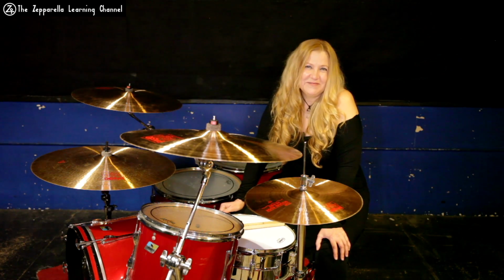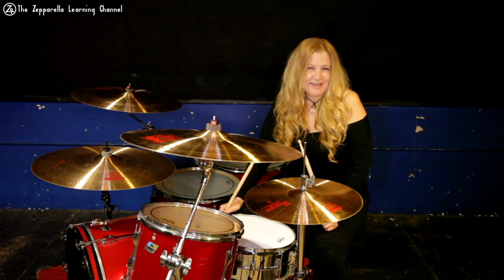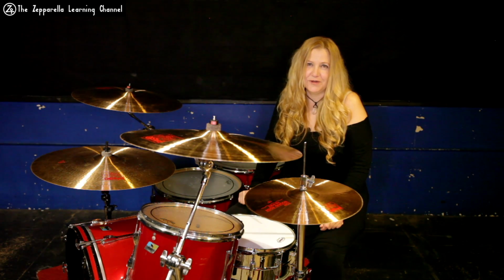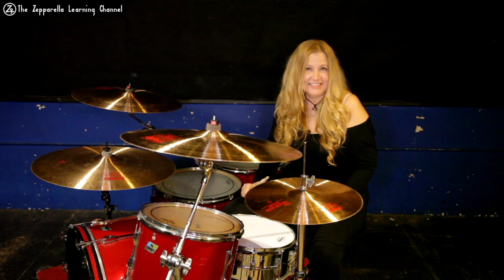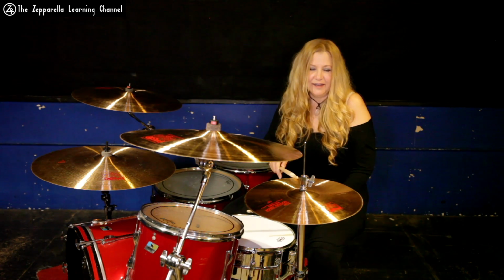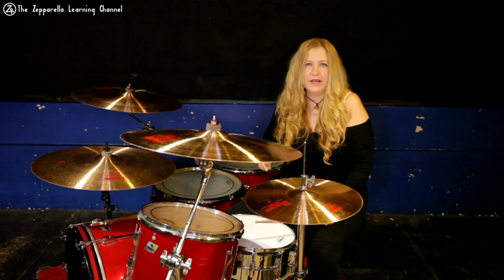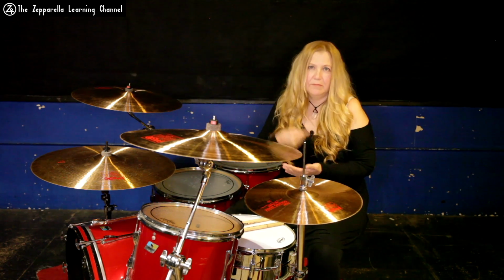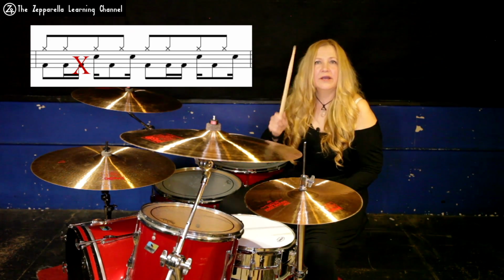Immigrant Song Drum Lesson - the basics, playing with intention. 1 of 3. Clementine for ZLC